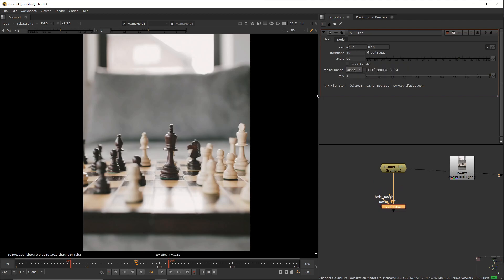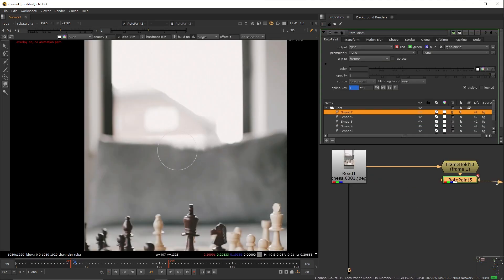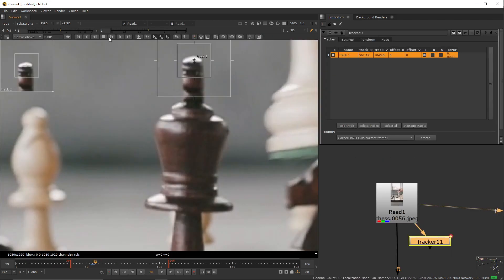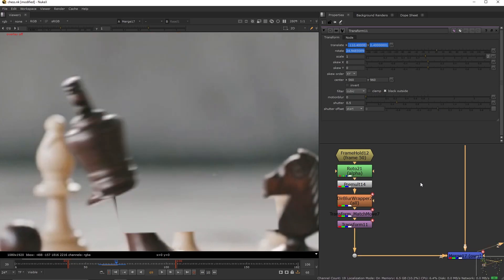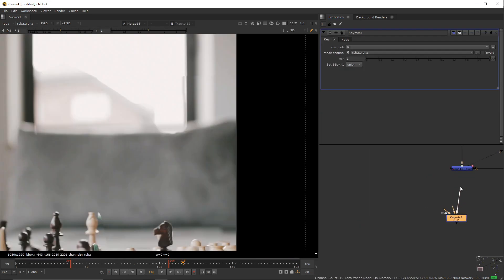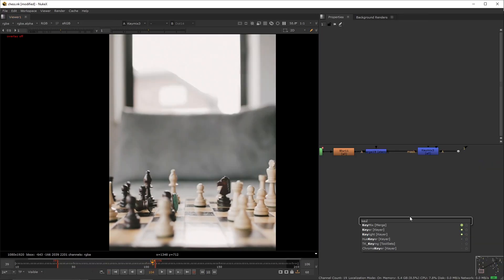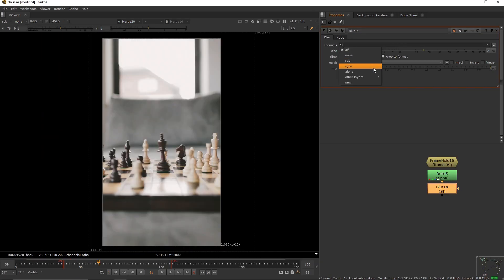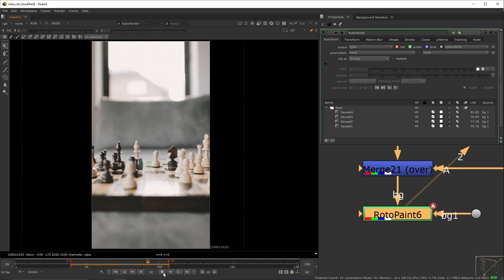Learn to Paint Out - Invisible Interactions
In this tutorial, we cover how to remove an object that interacts with another one. We cover the background clean-up process as well as the recreation of the object that needs to be preserved, matching not only the movement but also the motion blur.

Sign up to the email list to get access to the video file used in the tutorial along with any other
resource seen in it (100% FREE) :